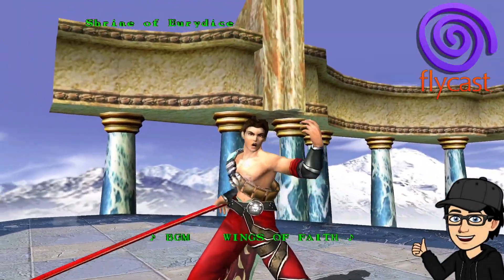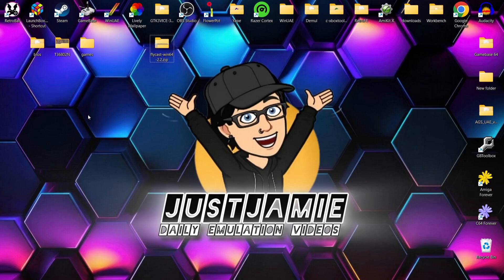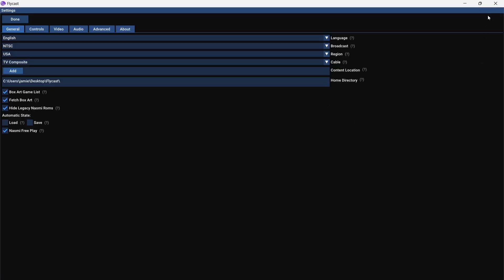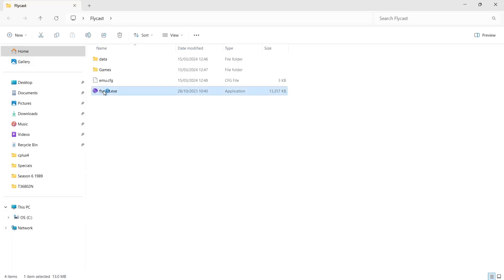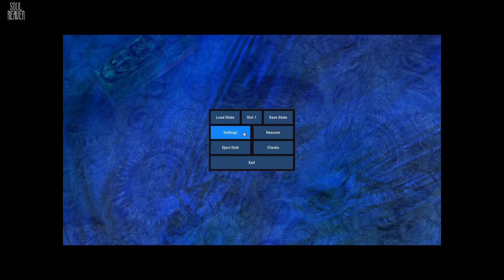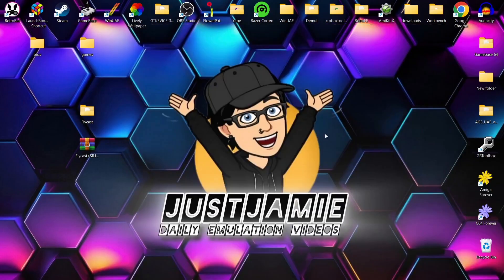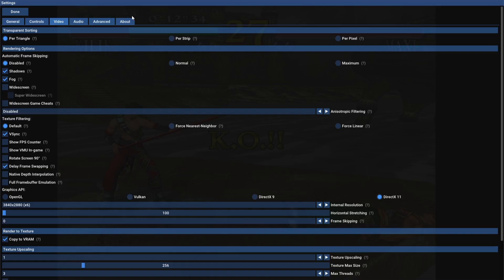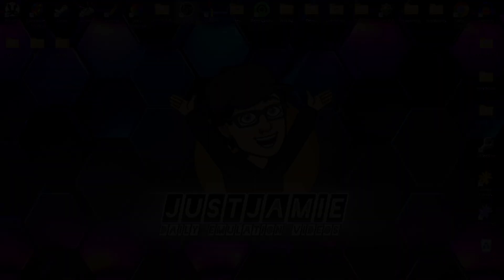How to Install HD Custom Texture Packs in Flycast Dreamcast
In todays setup guide, we are looking at how to install HD Custom Texture packs for Dreamcast/Flycast Emulator. I will begin by setting up the emulator itself and also show comparisons between standard and HD packs.

Amazon Wishlist
Instagram.com/justjamieretro
Sources:
Flycast Dreamcast Emulator: